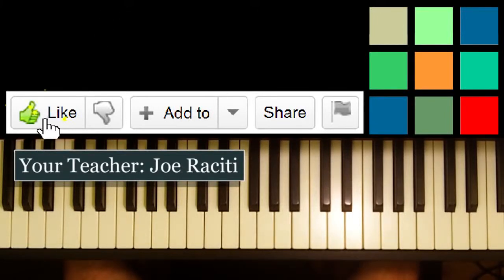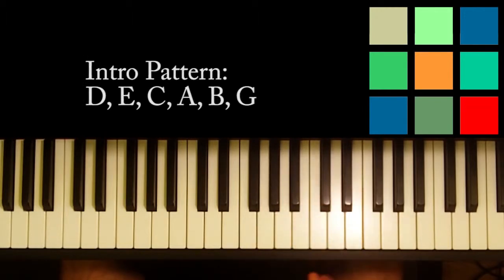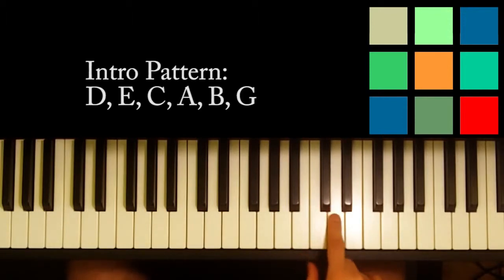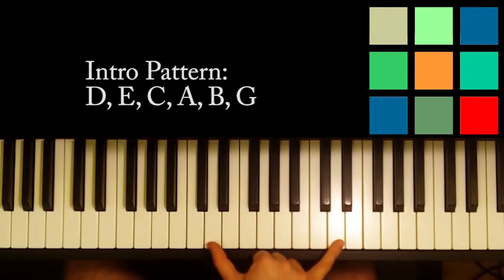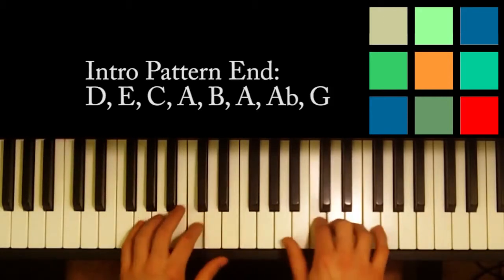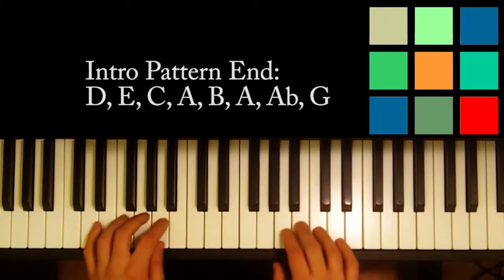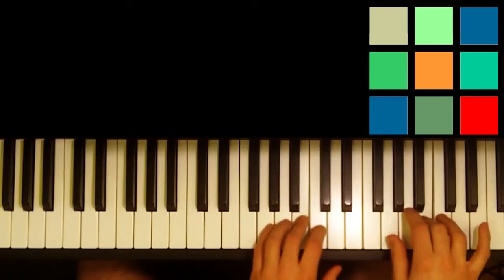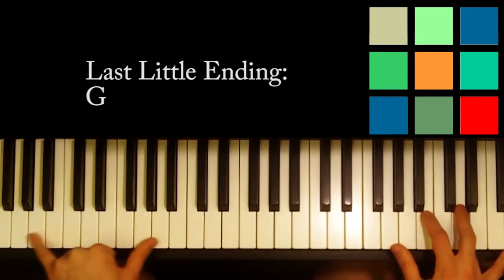How To Play The Entertainer Part 1 Piano Tutorial Sheet Music Scott Joplin